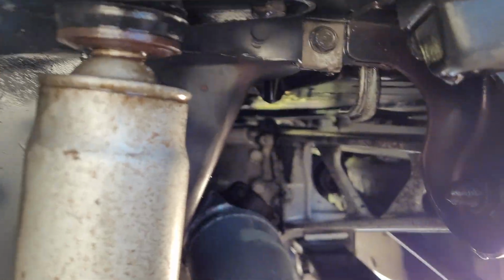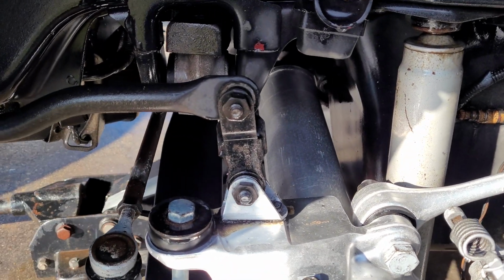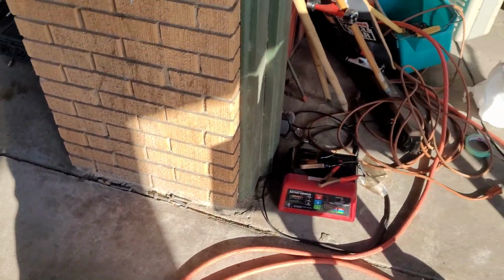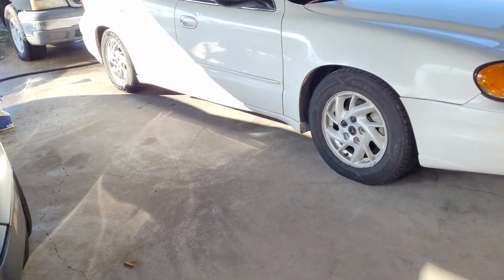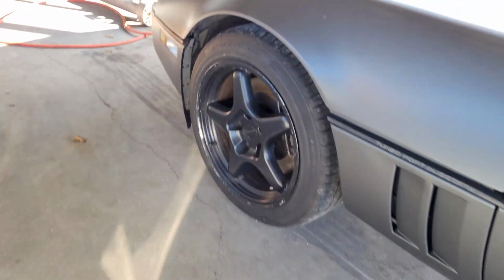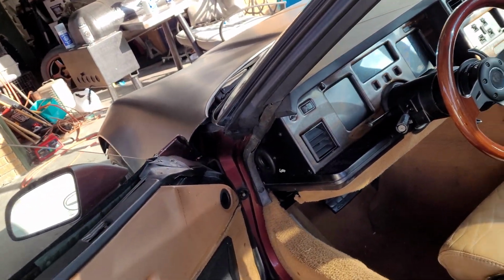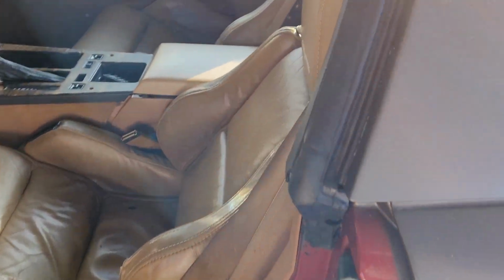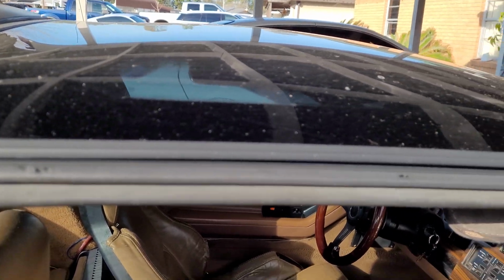Old Corvette? Dirty Aluminum? Try this! Aluminum Brightener....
Plans on going over repairs/upkeep and upgrades also reasoning behind spending 1200$ on a Haltech for an 1800$ car...